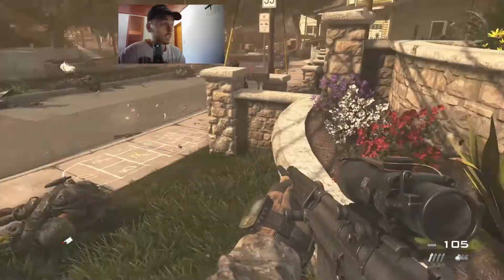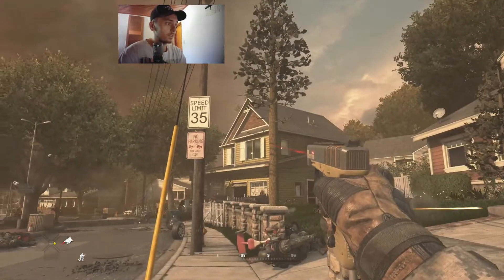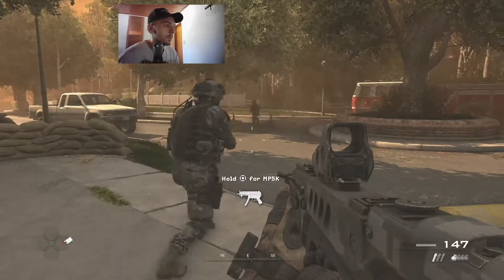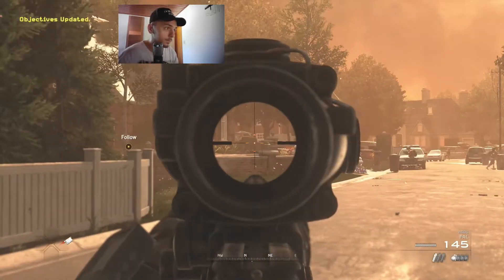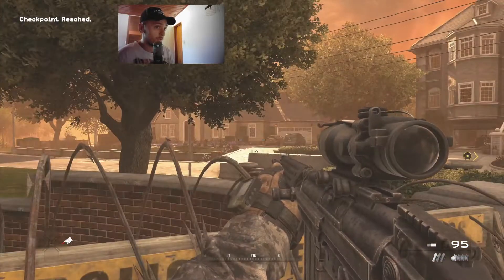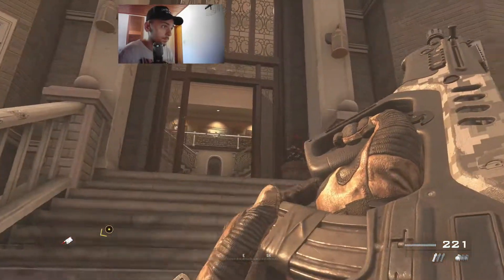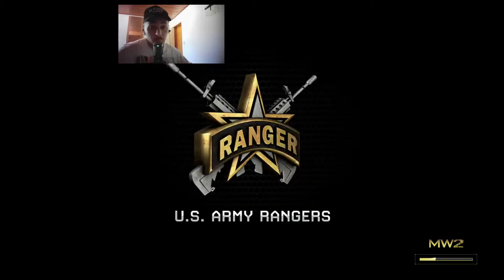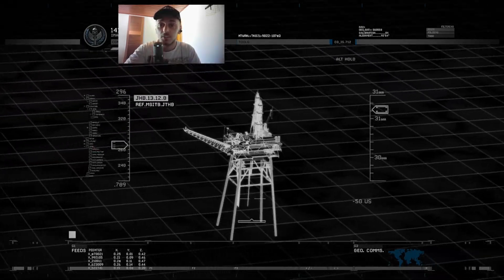I DID NOT DIE Call Of Duty MW2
Mission EXODUS!
Successfully completed the mission without ever being killed.
Enjoy a satisfying sniper shot.